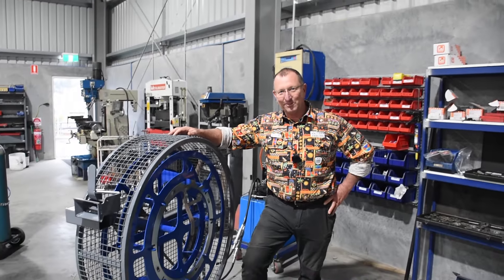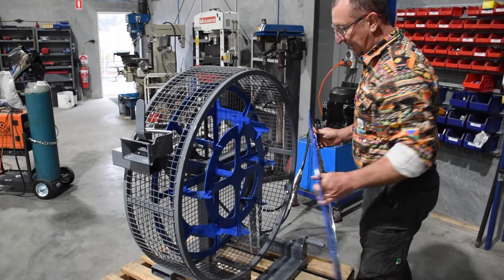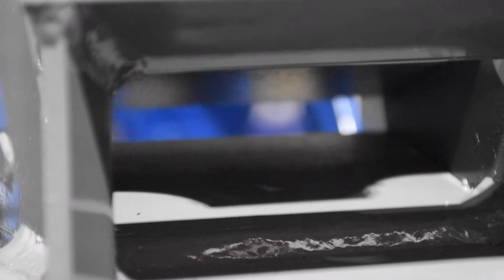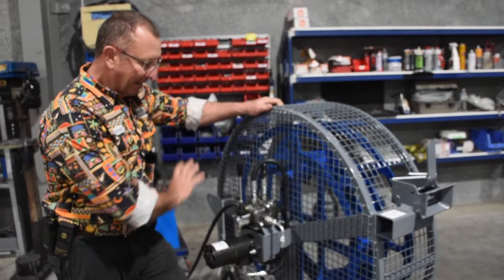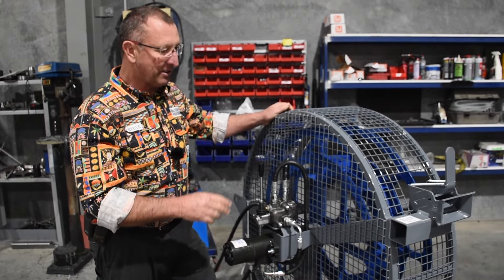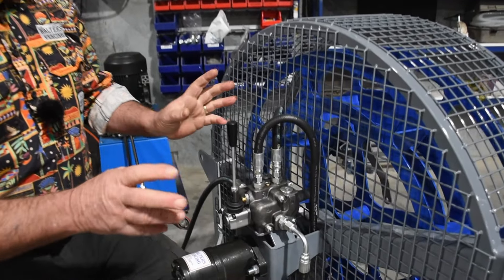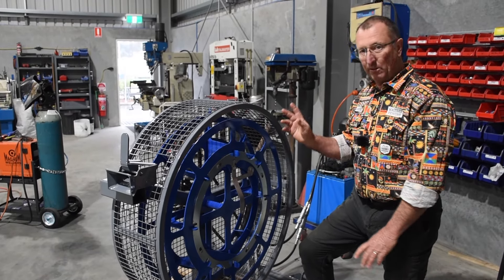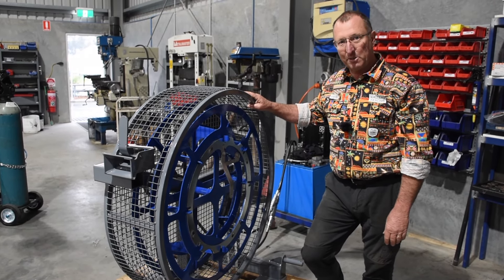UPDATES & RUN THROUGH: Wire Winder Contractor Model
Steve runs us through the little updates for the Contractor Model Wire Winder. We've made two of the cradle tabs slightly longer to make the side plate easier to put back on, and a few other bits and pieces. Enjoy! 🤠